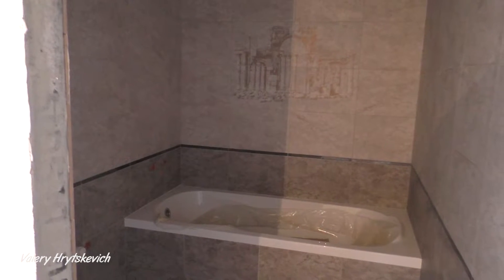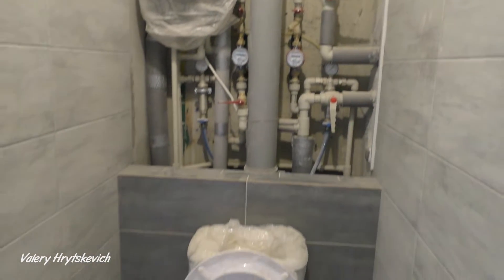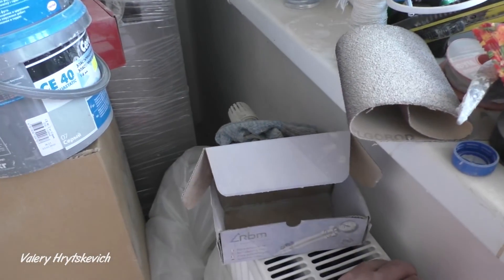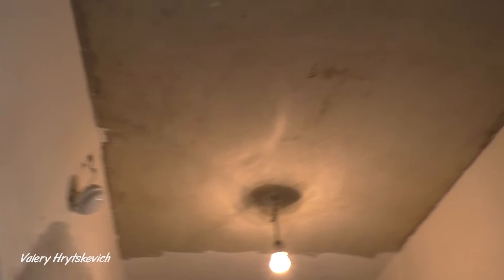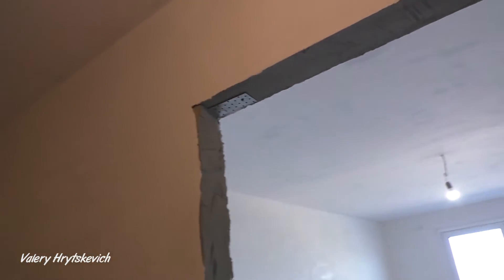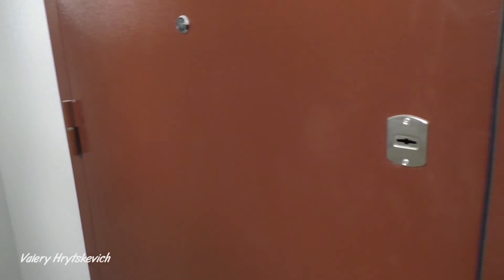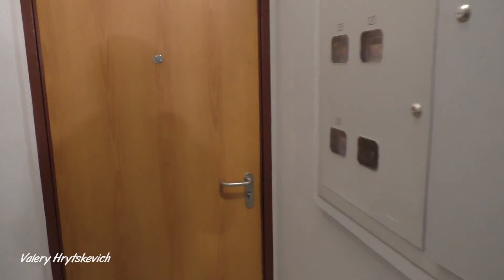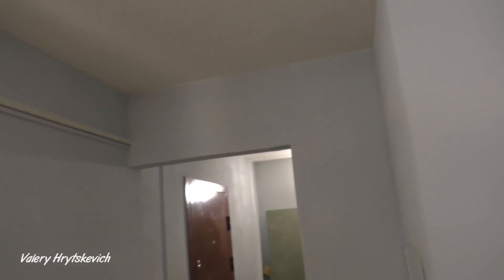Однокомнатная квартирка в городе Фаниполь,обзор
Спутником Минска является городок Фаниполь,именно здесь ведется застройка жилых многоквартирных домов.Осмотрим одну из квартир по улице Брестской.